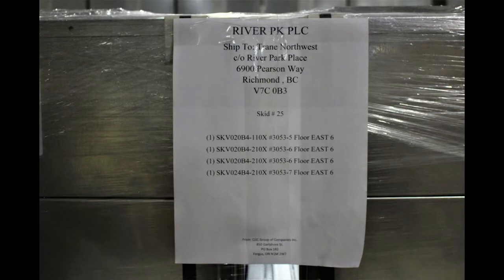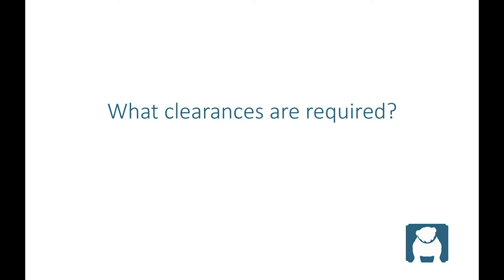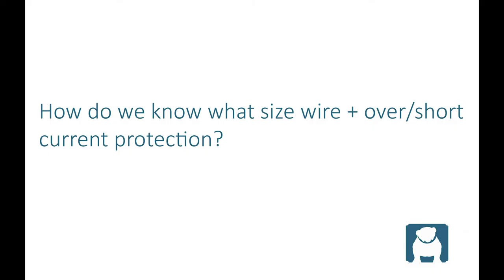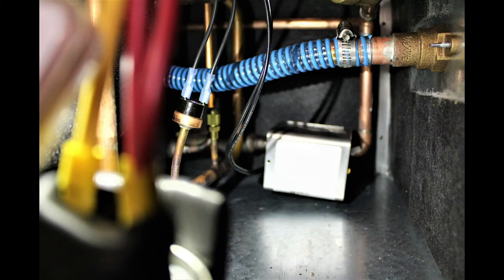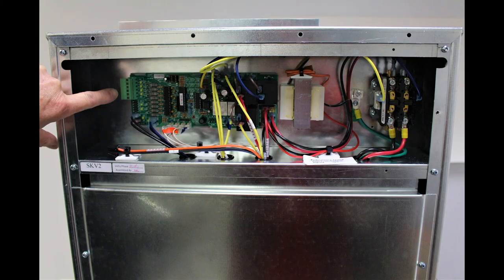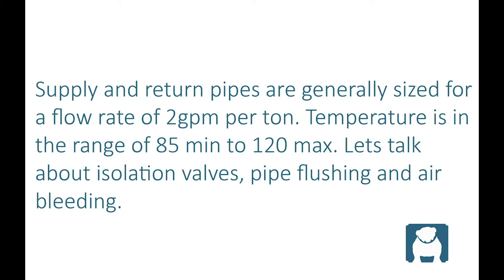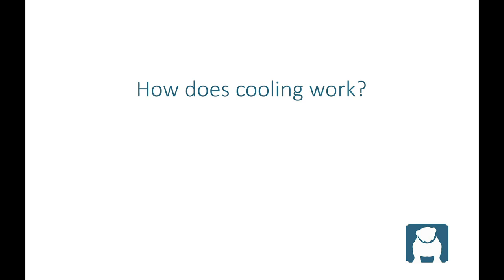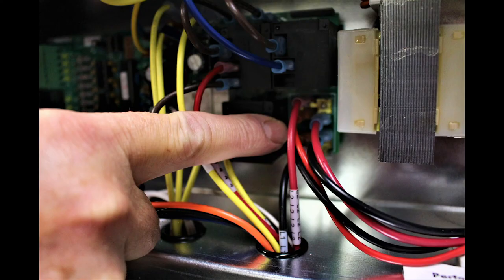Bulldog SpaceKeeper Vertical (SKV) Installation